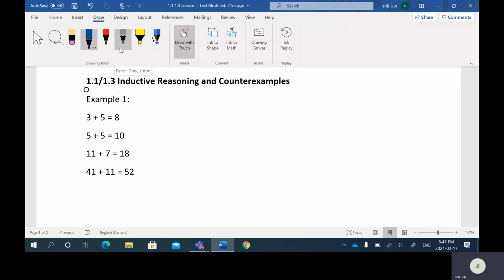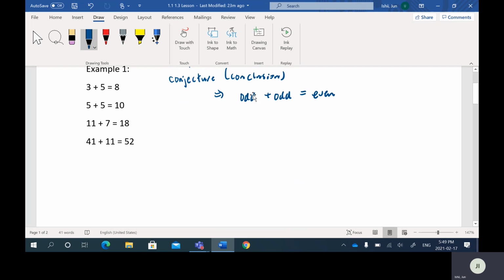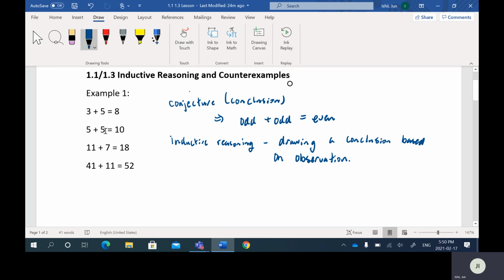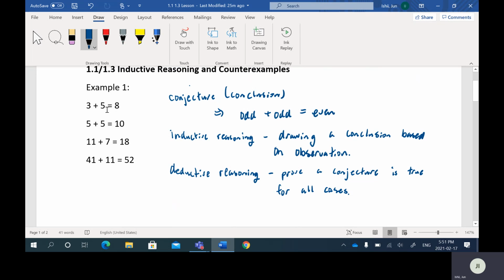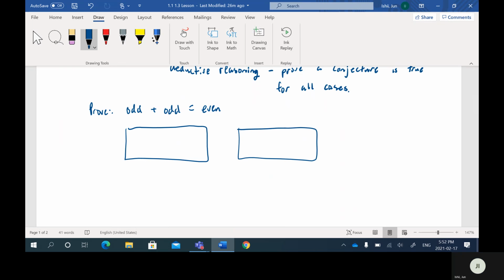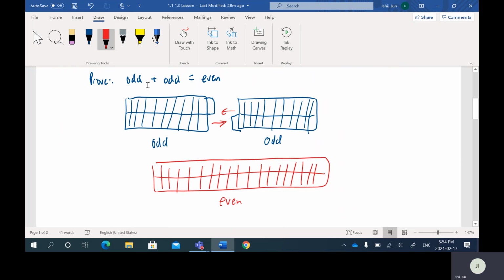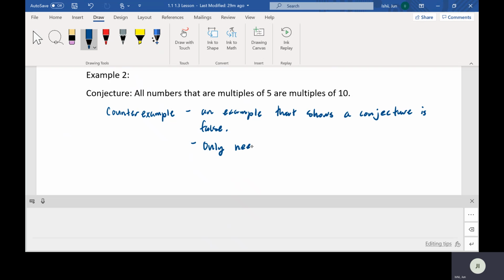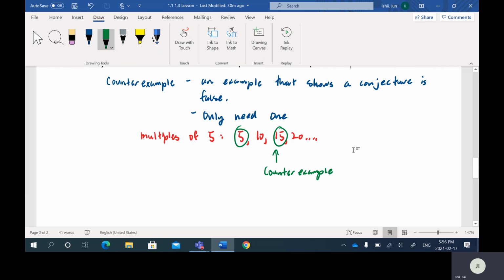1 1 1 3 Inductive Reasoning and Counterexamples